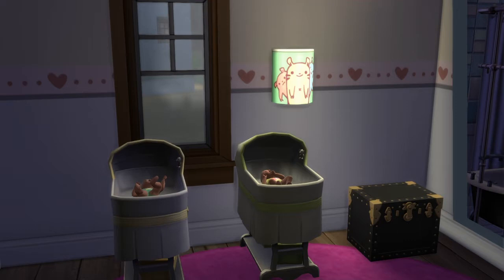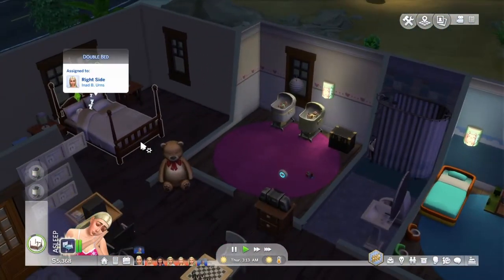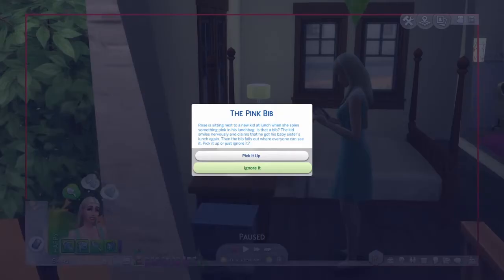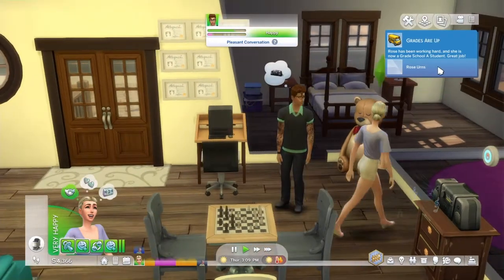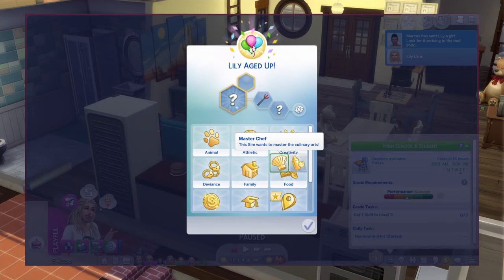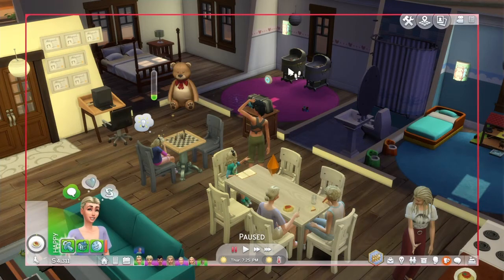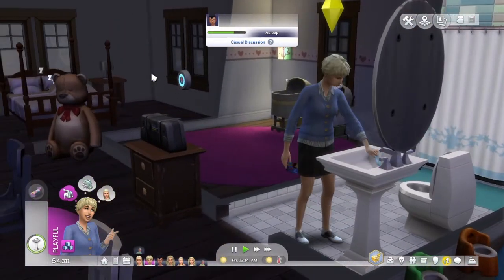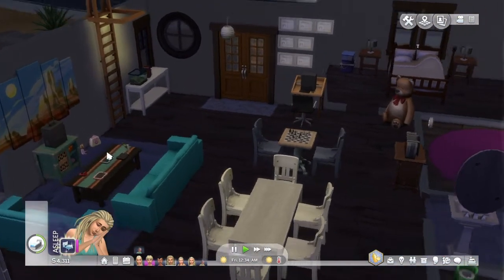WE HAVE TEENS!!! 100 Baby Challenge Part 10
The triplets finally become teens!
You can now follow Gaming After Midnight on Twitter
Official Rules: